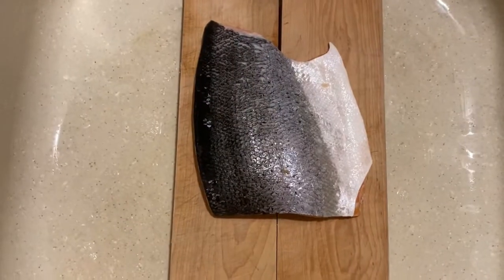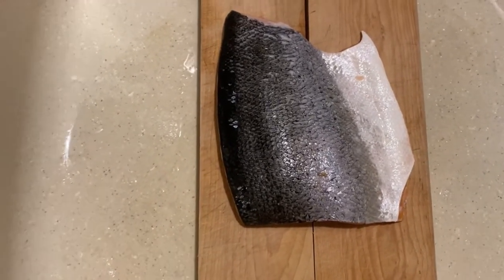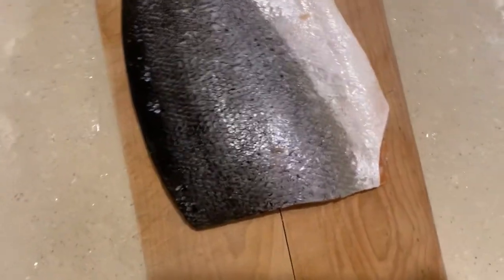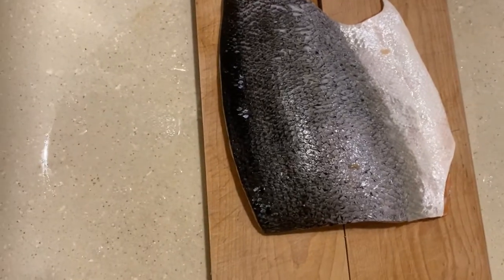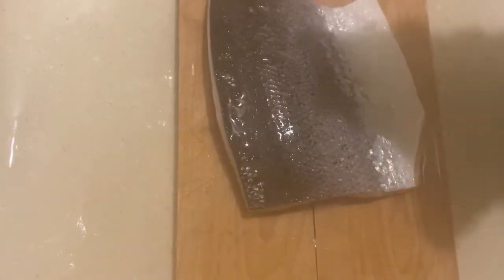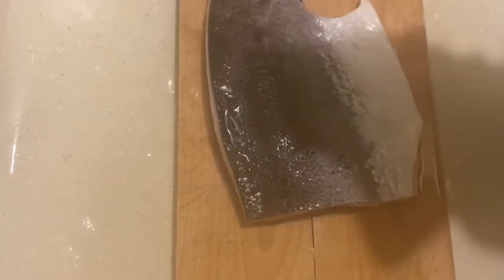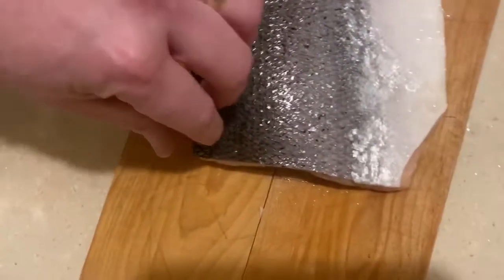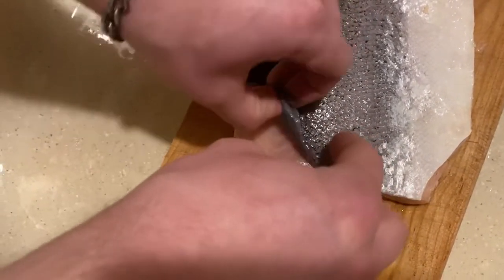Easiest Way To Skin Salmon|Fastest Way To Skin Salmon |Easy Salmon Skin Removal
Welcome to “Jahmerican Queen” and thank you so so much for spending some time with me!

Today in this video I will be showing you guys the easiest way to skim a salmon.

Please Support My Small Business On Etsy

* Personal:Kerrykae

Musician: Jeff